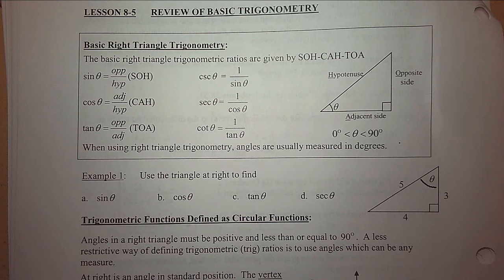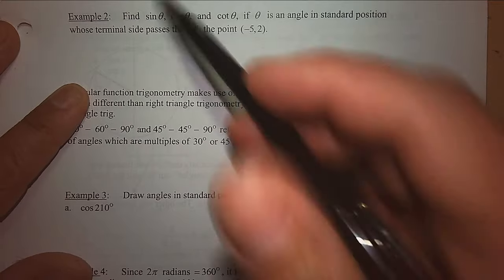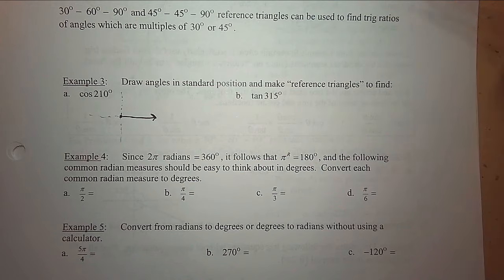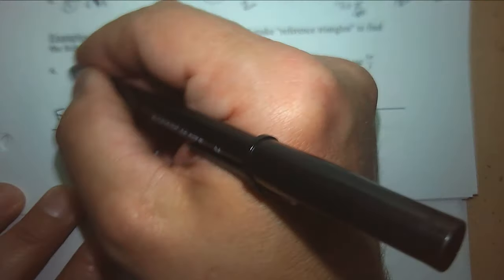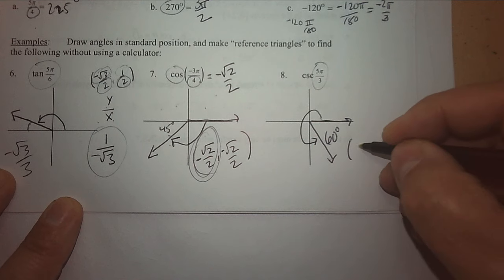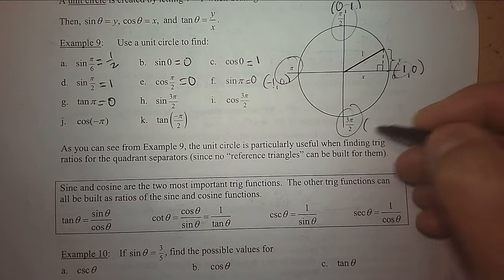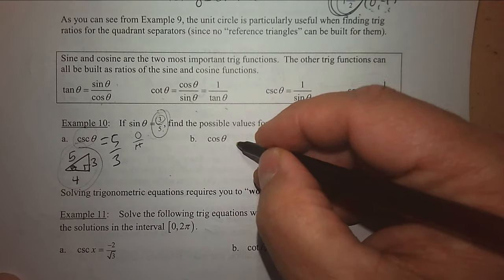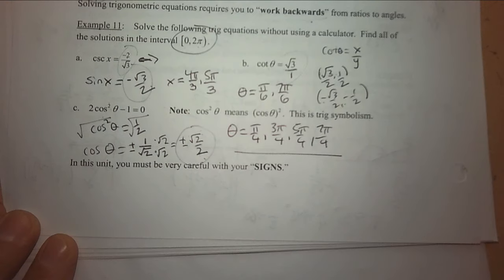Calculus Lesson 8-5 Trig Review